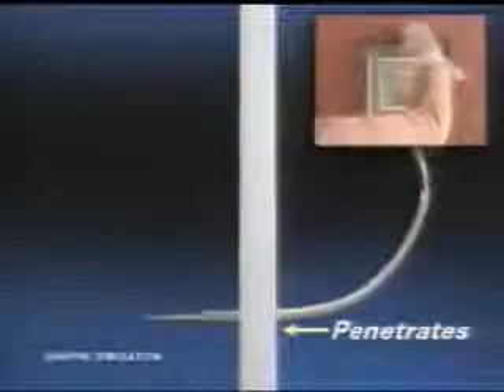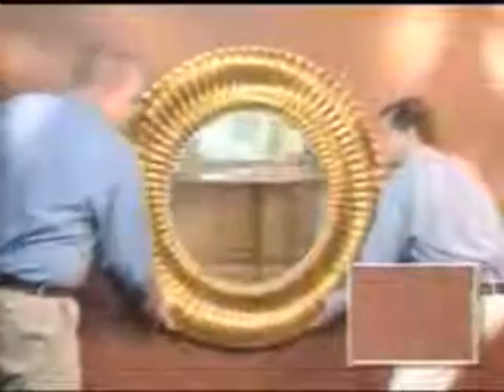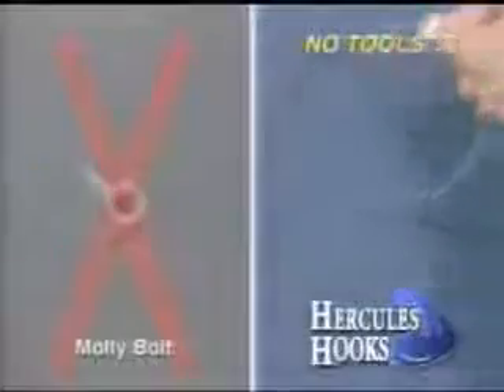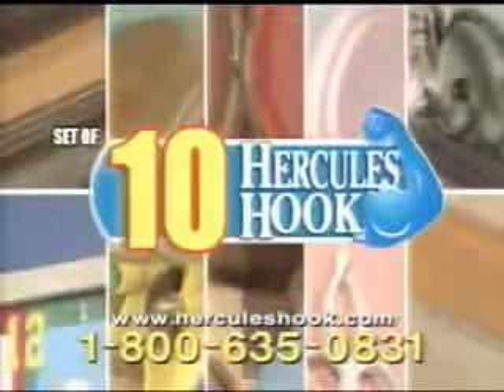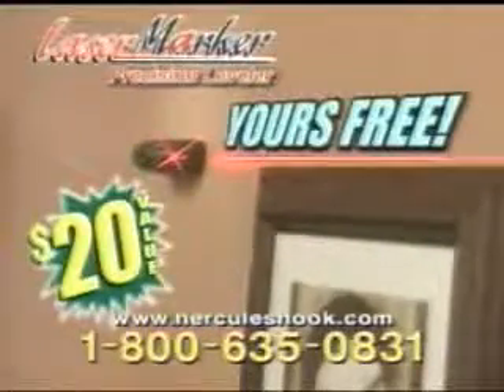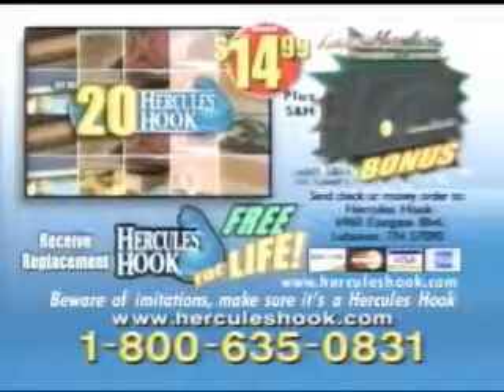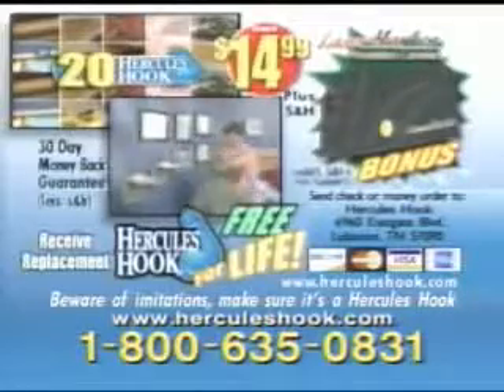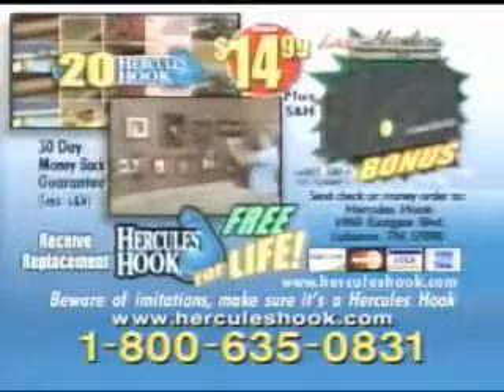Hercules Hook! As Seen On TV